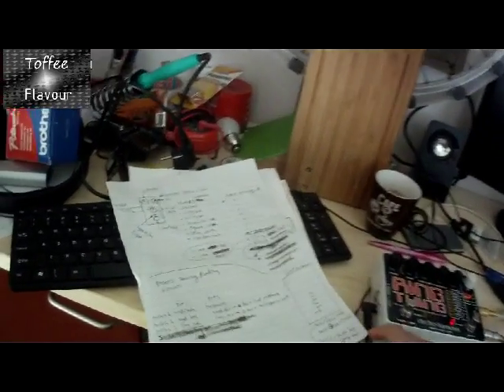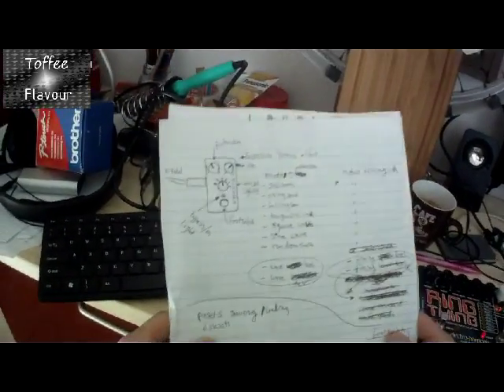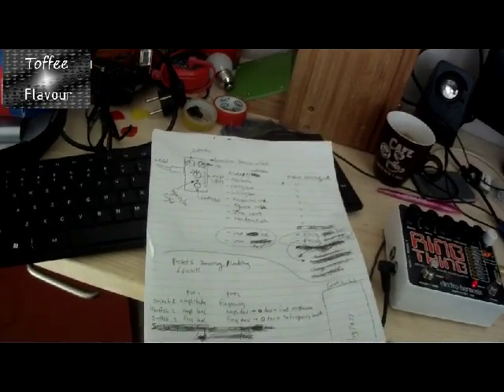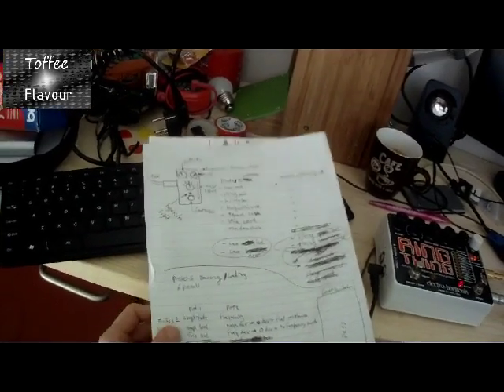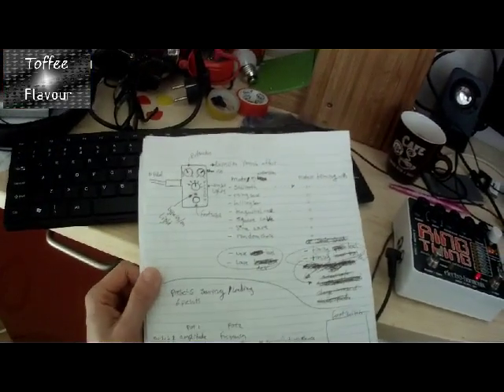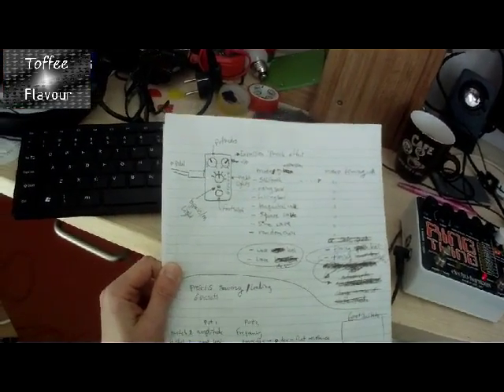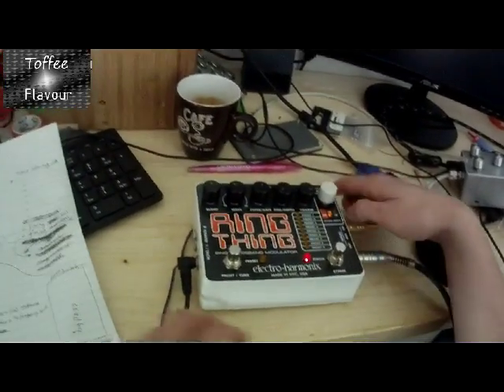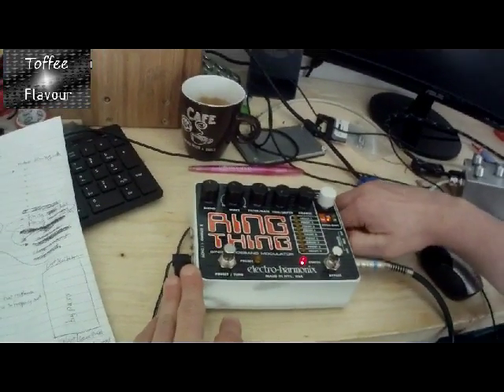raspberry guitar expression pedal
Hello youtube,

I have created a digital expression pedal using the pi.
It is far from done and it needs more programming.
Next video I will show you the current code i'm using.

JP